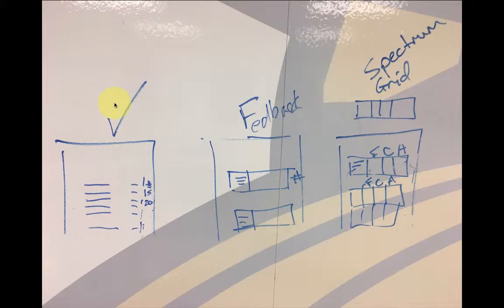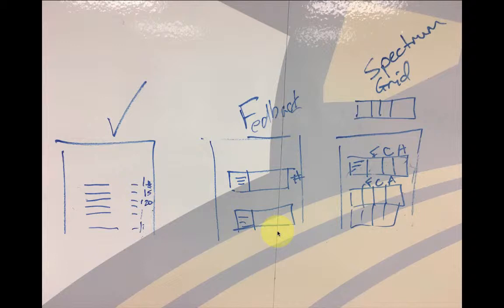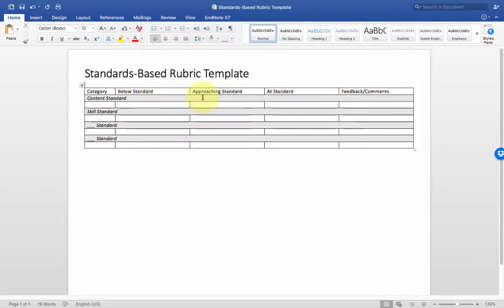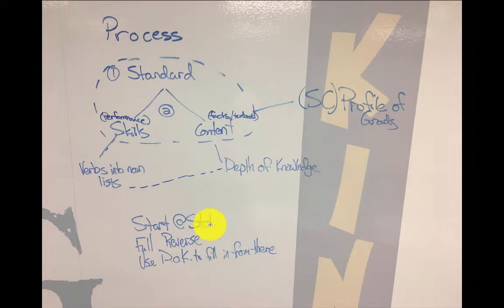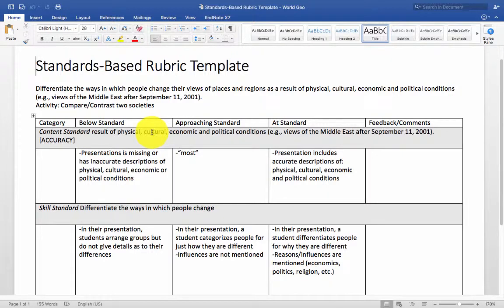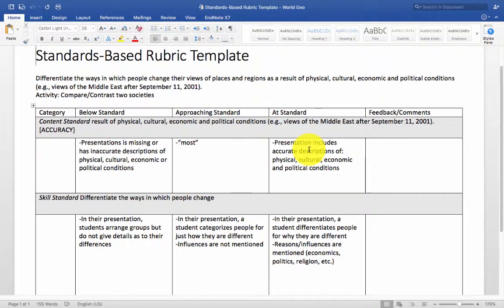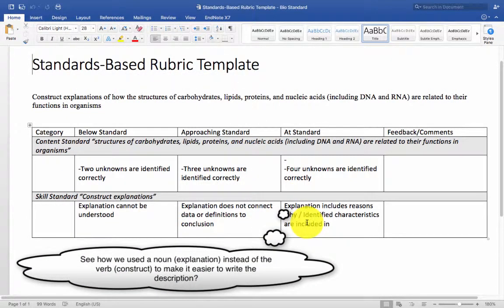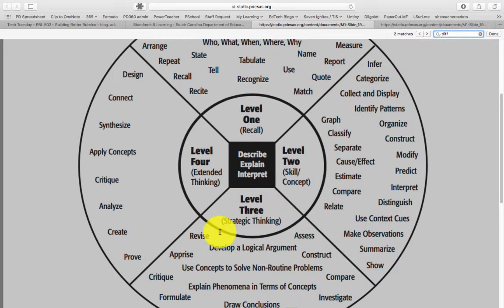ICYMI PBL 502 - Building Better Rubric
This ICYMI (In Case You Missed It) recording summarizes our Tech Tuesday session on 2/2/2016.  In this video, review other rubric designs; get an overview of a standards-based rubric-writing process; then watch as I model two rubric-writing examples.  How can we as teachers develop useable and thorough rubrics that set high expectations but also provide student voice/choice?  In this session, bring your standards and expectations, because we will be building rubrics for your project(s).

Table of Contents:

00:15 - A review of other rubric designs
03:20 - A hybrid of other rubric designs
04:37 - Overview of rubric-writing process
07:10 - Modeling the rubric-writing process
14:05 - Review of rubric-writing process